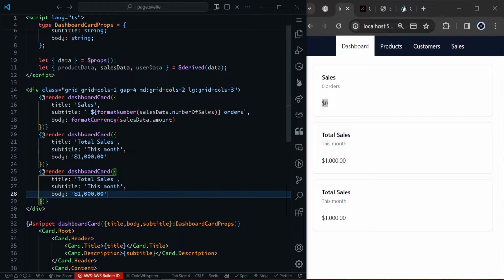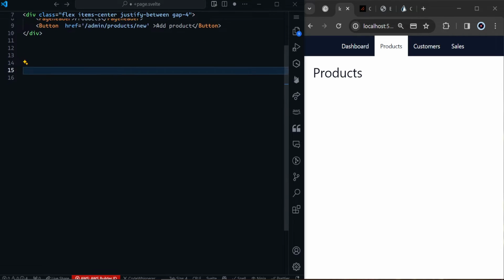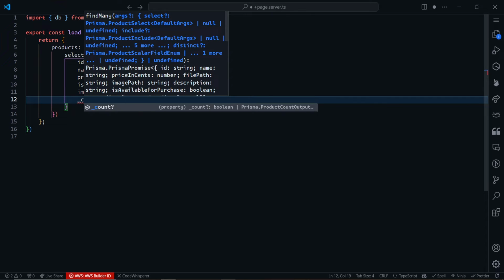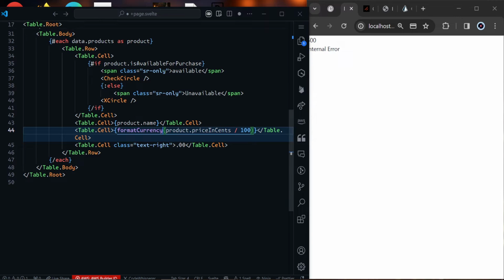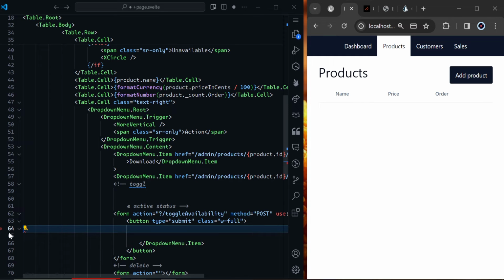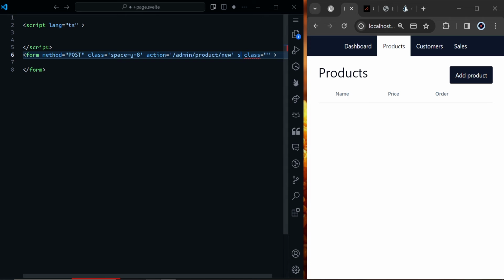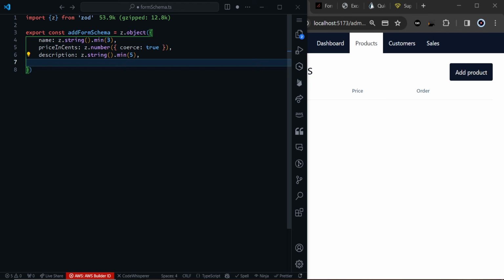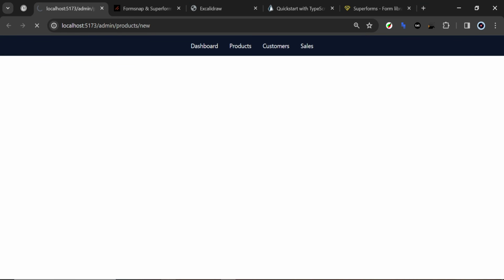🔥 Svelte 5 E-Commerce App (Part 2) | 📦 SvelteKit, TypeScript, Prisma, Lucia, Super-Forms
In video, we'll create a powerful and modern e-commerce platform from scratch using the latest Svelte 5 and Runes API! 🛒 Get ready to master the cutting-edge tech stack of SvelteKit, TypeScript, Prisma, Lucia auth, SvelteKit Super-Forms, and more.

You'll learn how to build a sleek and responsive web application with tailwind css that allows users to browse products, and checkout seamlessly. We'll integrate a robust backend with Prisma, ensuring efficient data management.

while Lucia provides secure authentication. TypeScript will keep our codebase maintainable and scalable as we dive into complex e-commerce features.

Throughout the project, you'll level up your skills in state management, payment integration, order processing, and more.

Whether you're a seasoned developer or just starting your coding journey, this comprehensive tutorial will guide you step-by-step to build a production-ready application that showcases your mastery of modern web development with Svelte 5. Join the revolution and let's build the future of online shopping together! 🌐

This video series would not have been possible without the incredible tutorials and guidance from Web Dev Simplified.